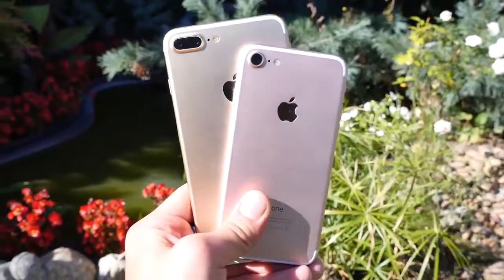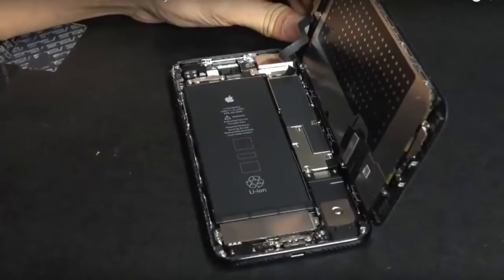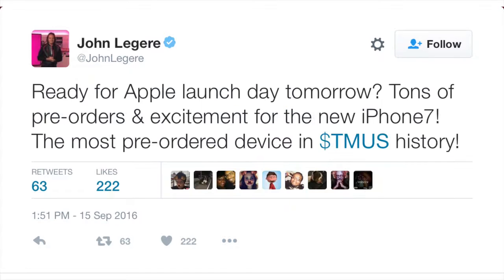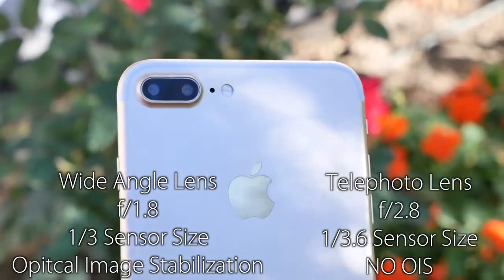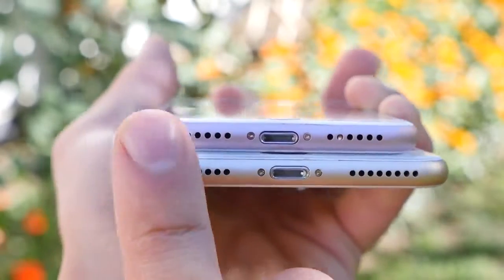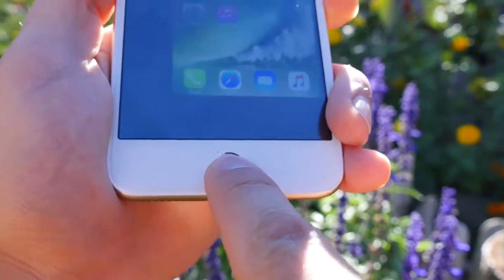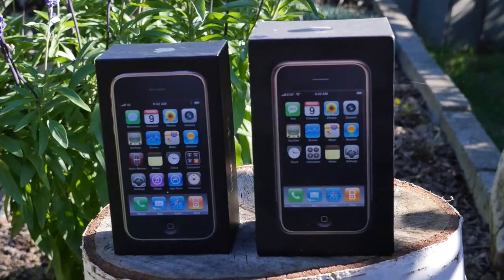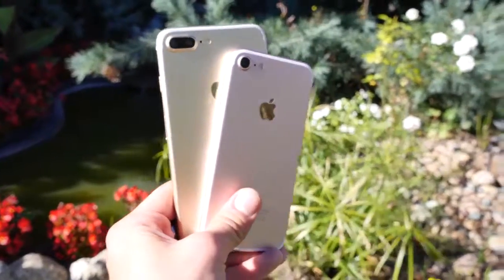iPhone 7 20 things you should know